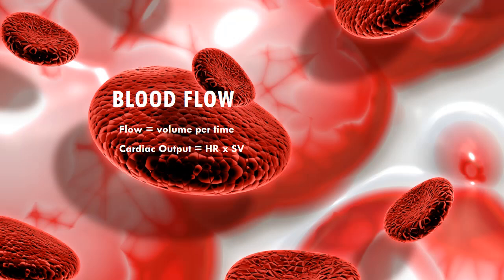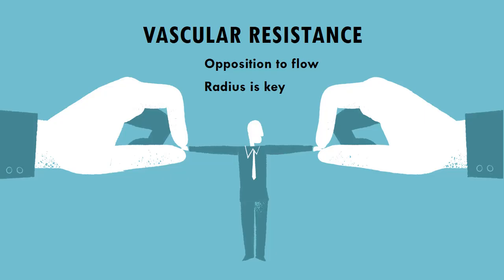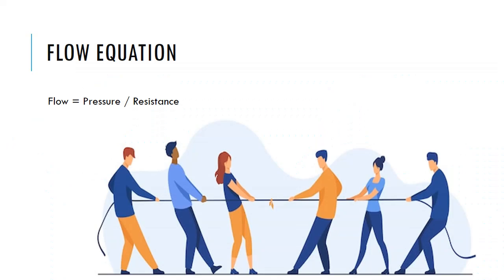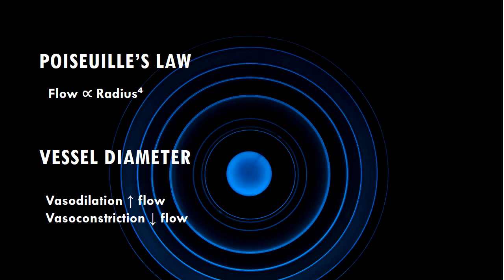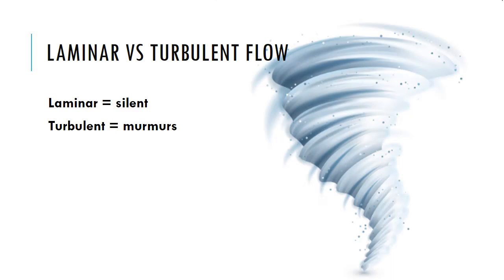Hemodynamics Explained | Blood Flow, Pressure & Resistance |Physiology for Medical Students (CVS 11)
Understand the Core of Cardiovascular Physiology

Welcome to Dr Uzma's Medical Academy, your go-to resource for clear, concise, and high-yield medical explanations!
Understanding hemodynamics is essential for mastering cardiovascular physiology.
In this lecture, we break down the basic principles of hemodynamics, including blood flow, blood pressure, vascular resistance, and their interrelationships. You will learn how concepts such as cardiac output, mean arterial pressure, Poiseuille’s law, and vascular compliance explain normal circulation and common clinical conditions.
This video is specifically designed for:
• USMLE and board exam candidates
• Anyone studying cardiovascular physiology
We also discuss important clinical correlations, including:
• Hypertension and vascular resistance
• Shock and changes in perfusion
• Atherosclerosis and turbulent flow
• Heart failure and altered cardiac output
By the end of this session, you will be able to:
✔ Explain the relationship between flow, pressure, and resistance
✔ Apply Poiseuille’s law to circulation
✔ Interpret basic cardiovascular physiology concepts in disease states

I have published lecture notes on General and Special Pathology, which are available to purchase online or through medical bookstores.  The links are mentioned below. These books help understand basic facts and provide quick revision.